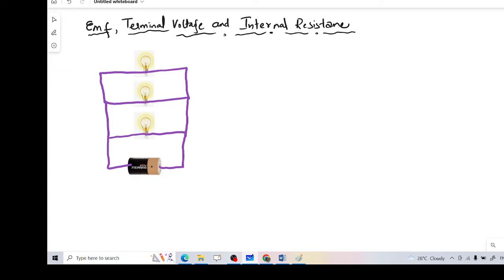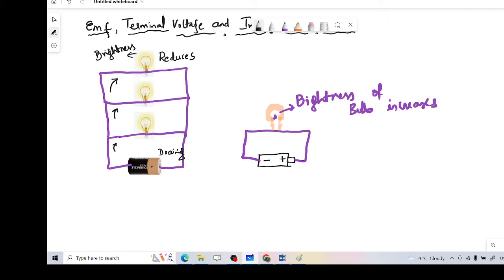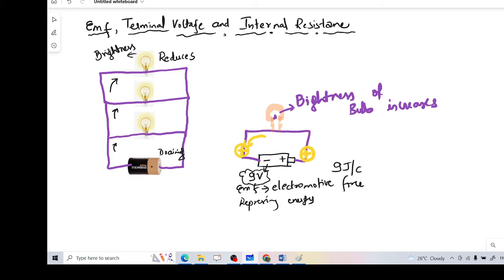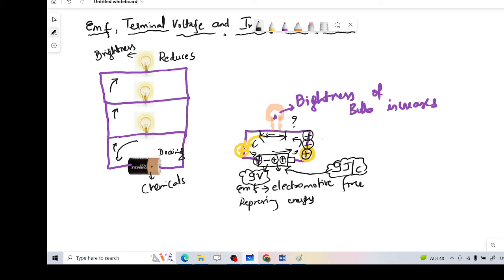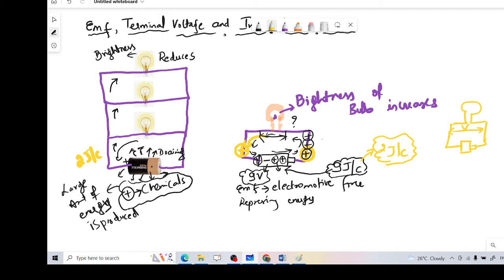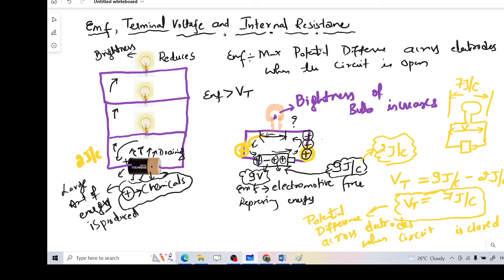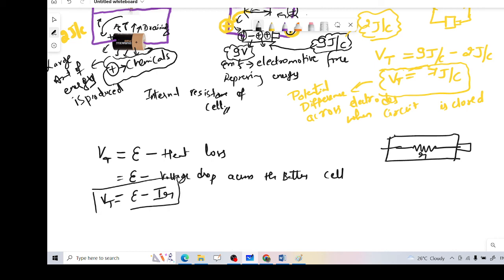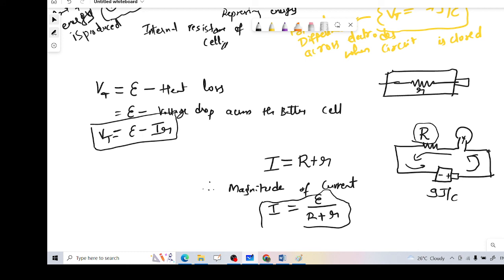Class 12 -- EMF Terminal voltage and Internal resistance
Concepts of EMF, Terminal Voltage and Internal resistance.